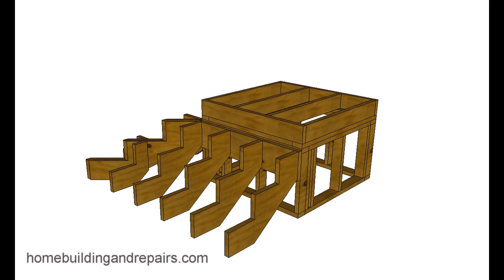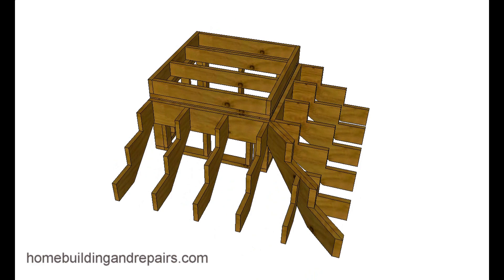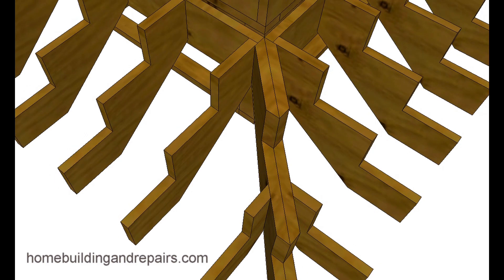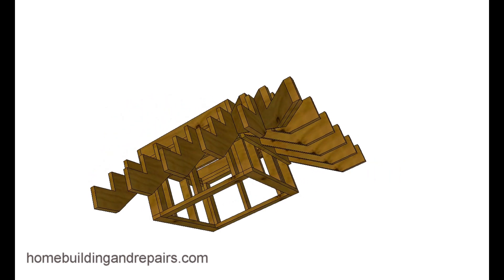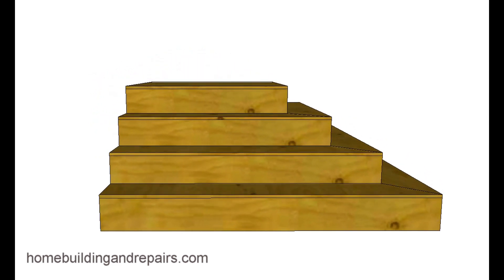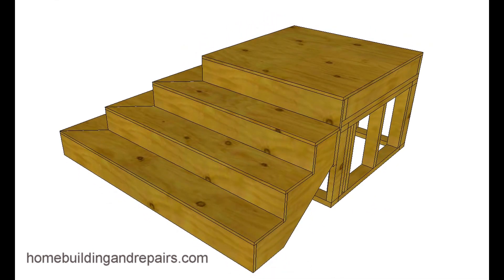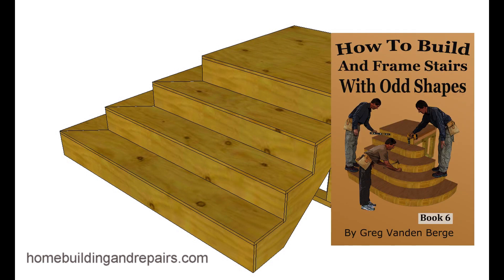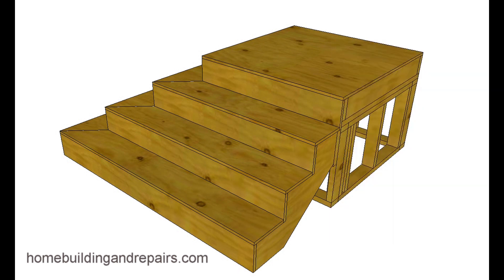How to Build and Frame Stairs with Odd Shapes – Book Example 1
Click on this link for more information about the book and our other stair building books. This is example 1 from the book How to Build and Frame Stairs with Odd Shapes and in this example you can see how two separate stairways meet in the middle to form a 45° angle can be built using center stringers.